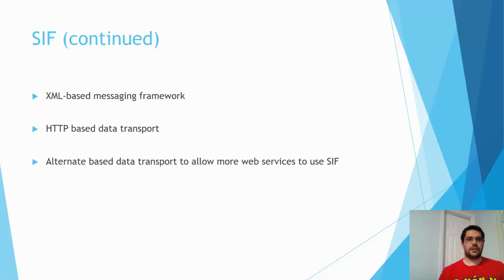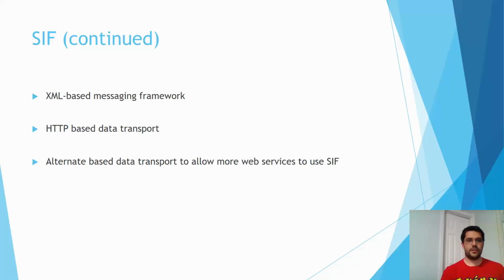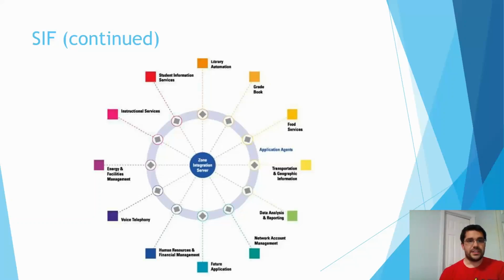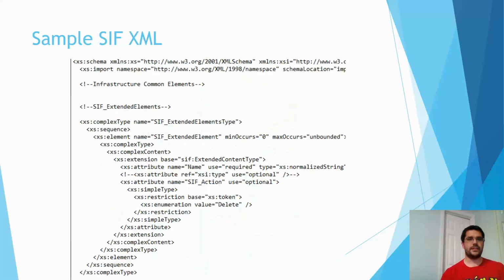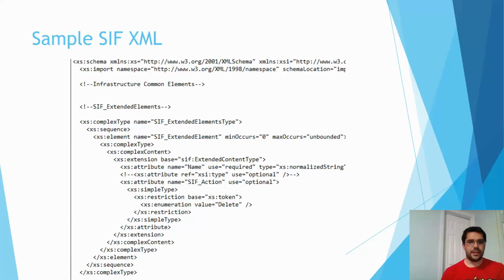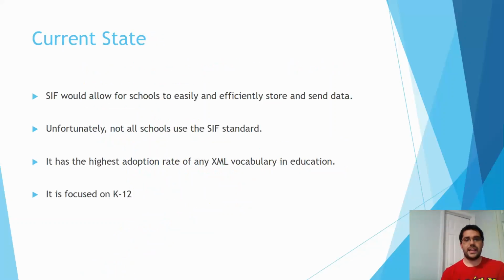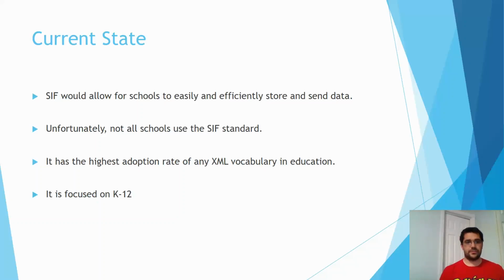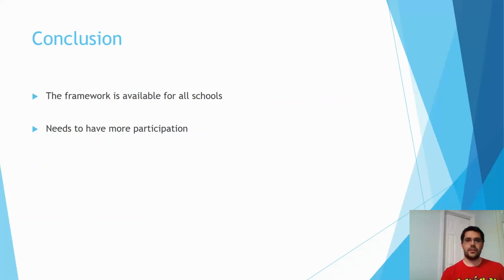JoshuaWilson Presentation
Presentation for CIS-5345